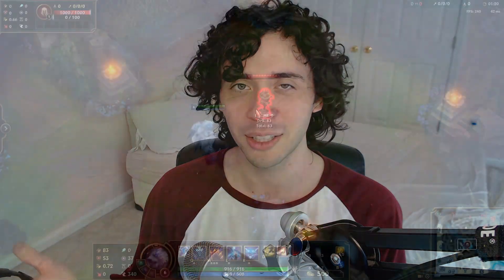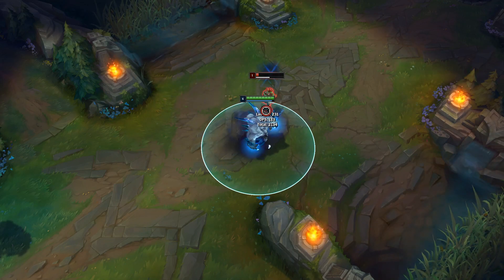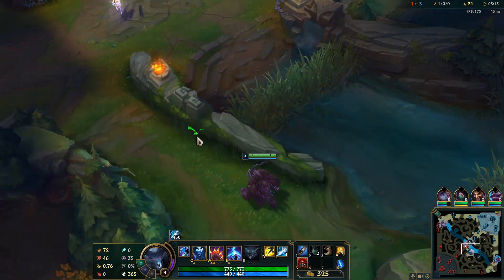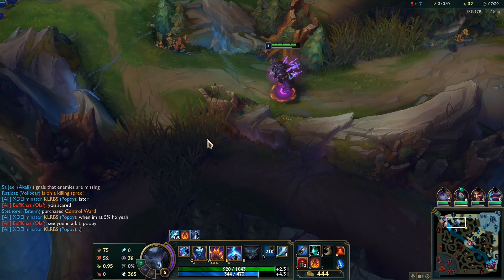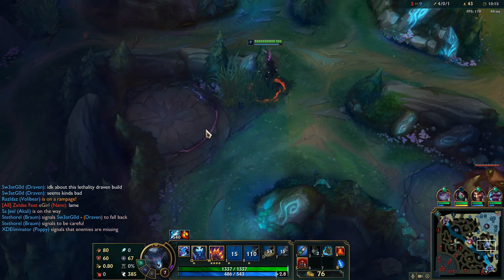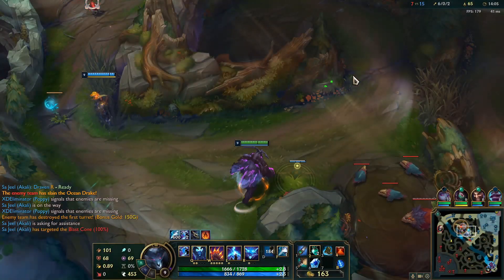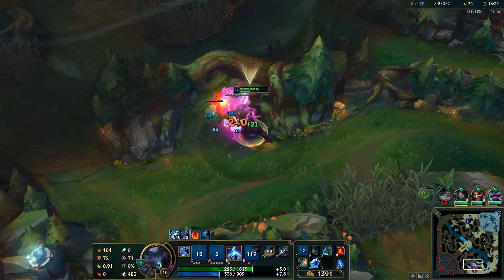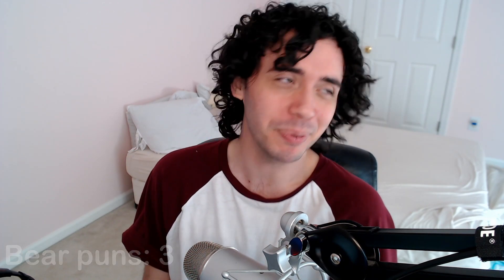How to play Volibear for Beginners | League of Legends Guide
So Volibear got reworked a few weeks ago...and I can't stop playing him. I'm not sure if he's super op or even that good right now, but I do know that he's super fun to play. League of Legends has over 140 champions, and all of them have unique abilities and playstyles. However, some just feel good to play and Volibear is one of them for me. Give him a try and tell me what you think of his rework!